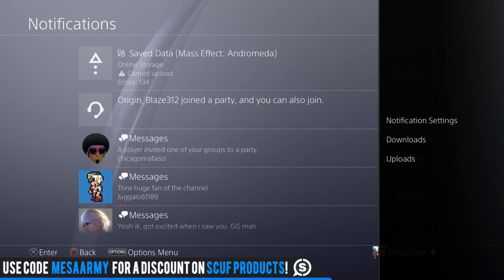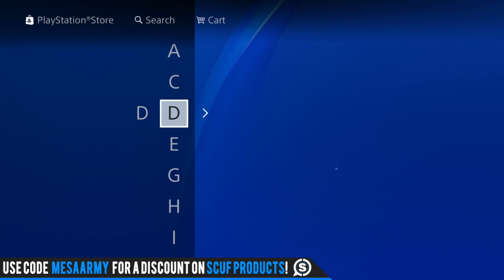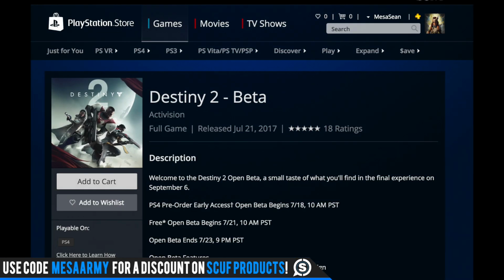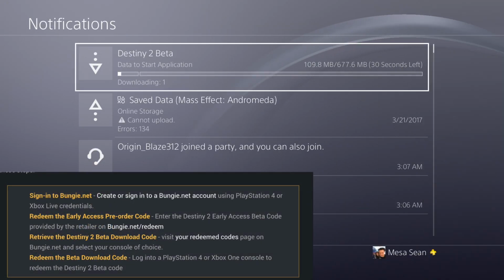HOW TO DOWNLOAD AND INSTALL THE DESTINY 2 BETA NOW! BETA CODE GIVEAWAY (PS4 & Xbox One)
✅Join my PS4 Destiny FaceBook Group!

HOW TO DOWNLOAD AND INSTALL THE DESTINY 2 BETA NOW! (PS4 & Xbox One)

►Destiny 2 News! THE IRON TEMPLE IS BACK!! (So Is Shoulder Charge W/ a Cool Down)

Song Credit
“Liquid Motion” by Attitude
Album: Beats and Textures
Instrumental/Electtronica
Provided by JinglePunks.com Through FullScreen Entertainment.

Destiny 2 Details. Destiny Sequel: Humanity’s last safe city has fallen to an overwhelming invasion force, led by Ghaul, the imposing commander of the brutal Red Legion. He has stripped the city’s Guardians of their power, and forced the survivors to flee. You will venture to mysterious, unexplored worlds of our solar system to discover an arsenal of weapons and devastating new combat abilities. To defeat the Red Legion and confront Ghaul, you must reunite humanity’s scattered heroes, stand together, and fight back to reclaim our home.

 • Dramatic, Cinematic Story and Missions with Relatable Characters
 • New Worlds and Stunning Environments to Explore with Action, Adventure, and Discoverable Rewards
 • Gameplay Activities for All Types of Players: New, Returning, Casual, and Competitive
 • Competitive PvP Gameplay with New Maps and Modes
 • Customize Your Character with More Options Than Ever Before to Enhance Your Abilities

DESTINY 2 IS AVAILABLE ON PC
For the first time in Destiny’s history, Destiny 2 will be available on PC.

JOIN THE BETA EARLY
Early access to the Destiny 2 beta† is slated for this summer with more announcements to come later. At launch, PlayStation® gamers will also receive access to timed exclusive* content for Destiny 2.